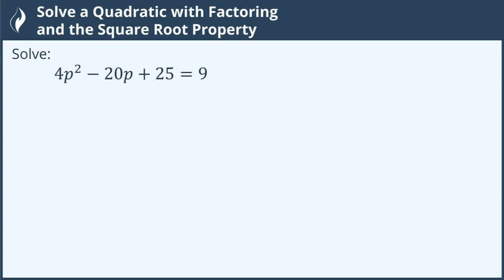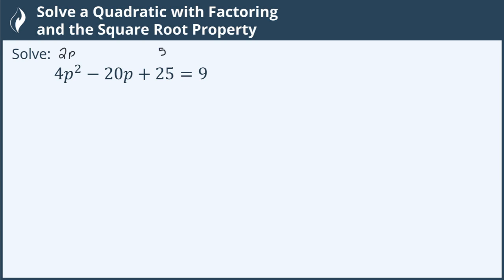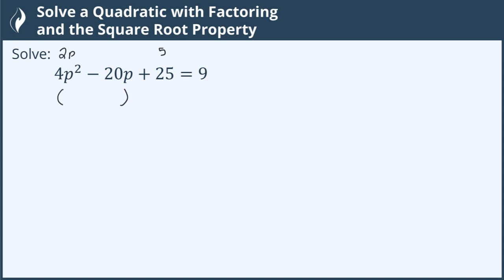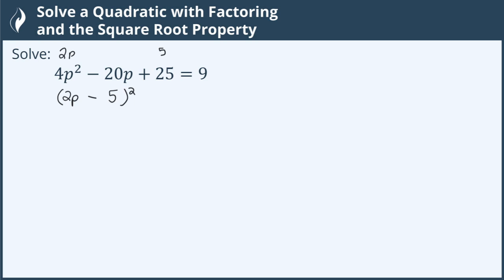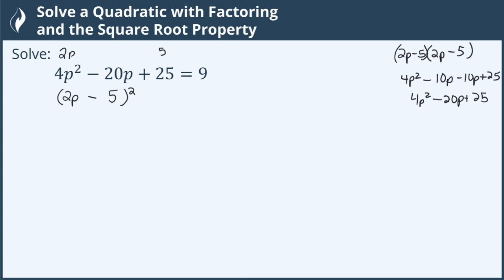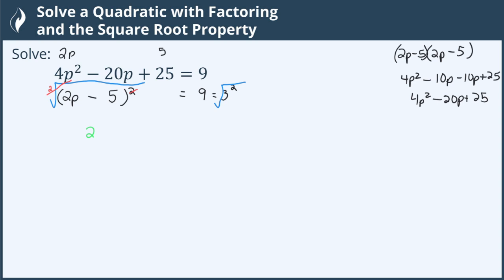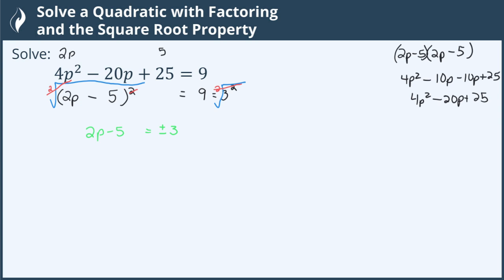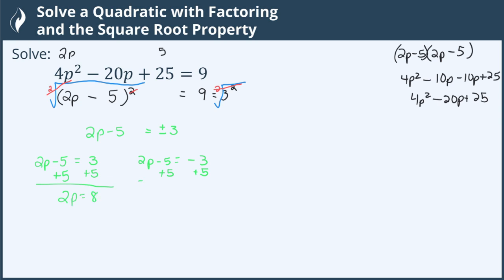Solve a Quadratic with Factoring and the Square Root Property - 1